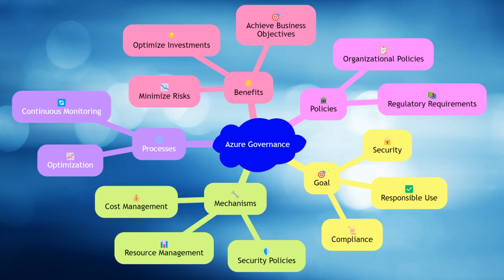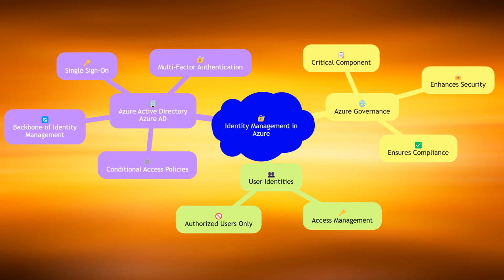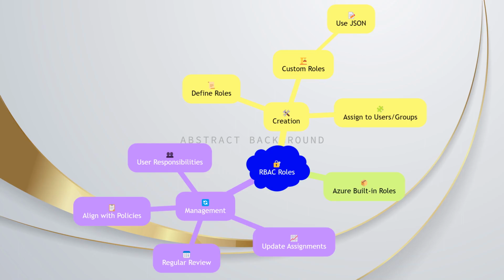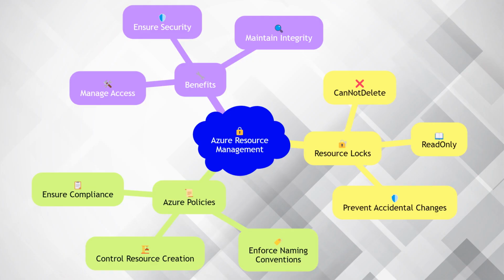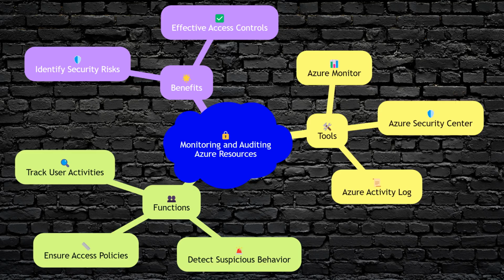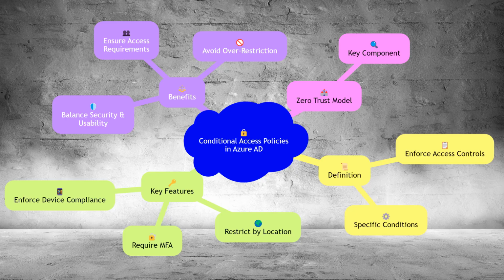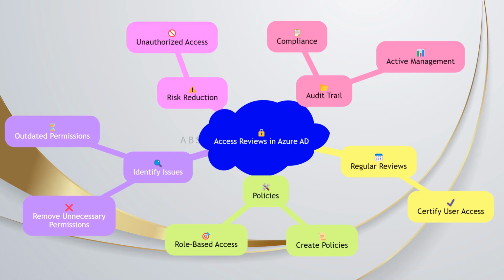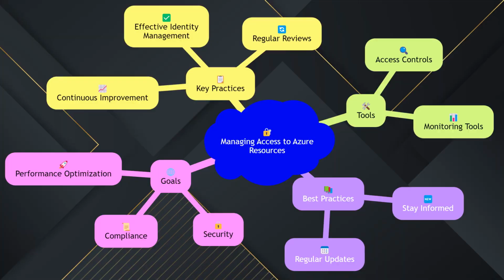AZ 104 1 07 Manage access to Azure resources